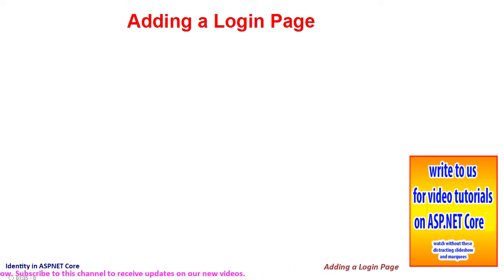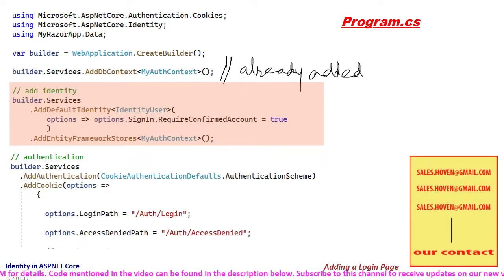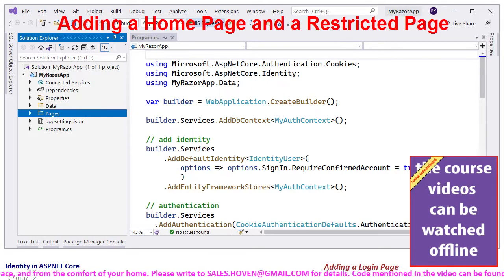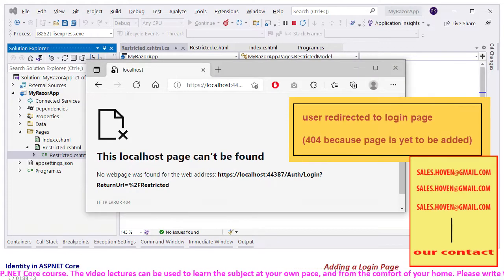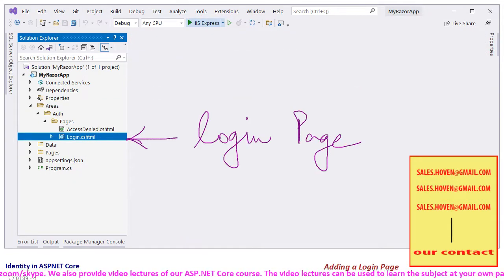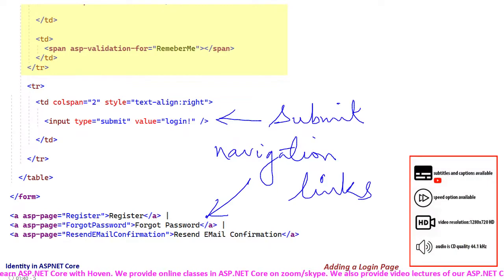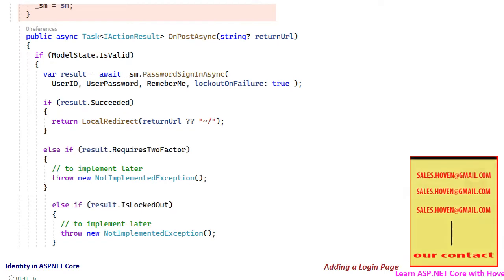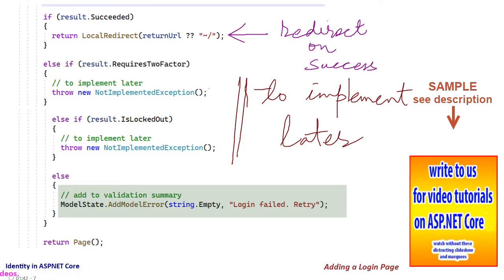Login Page for Identity based Authentication (sample)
Login Page for Identity based Authentication

Identity in ASPNET Core